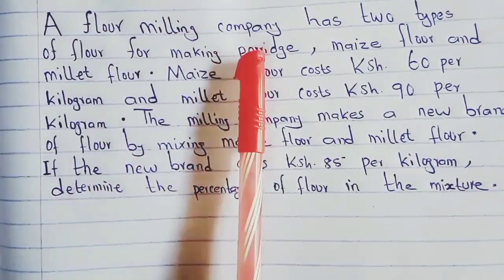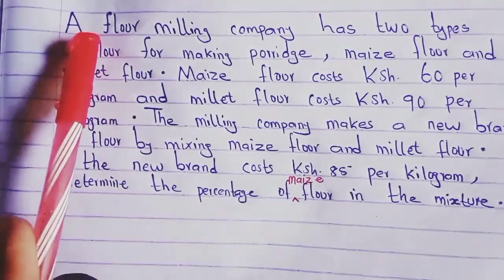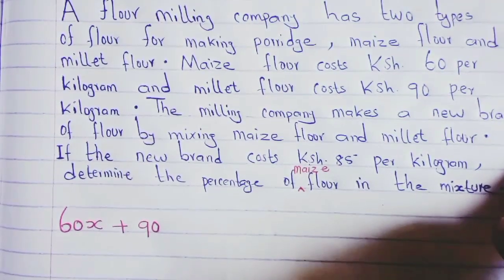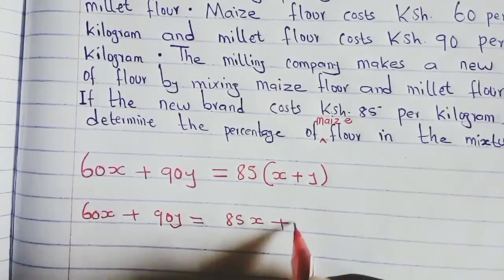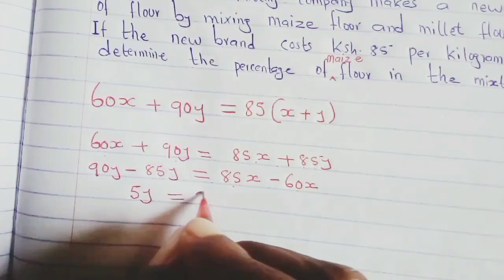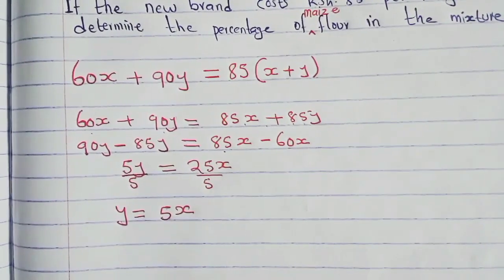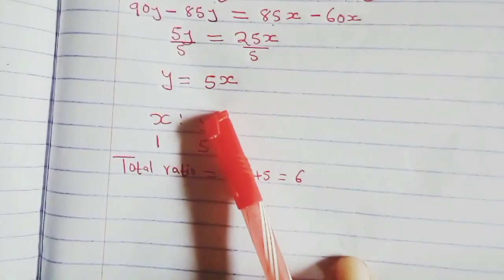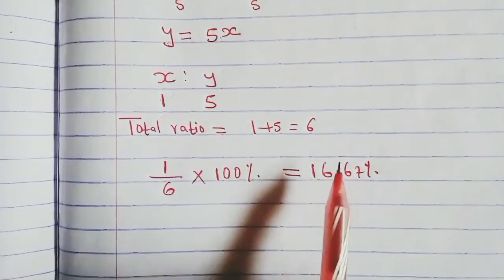MIXTURE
it's a KCSE question on mixture and percentage. well discussed and elaborated